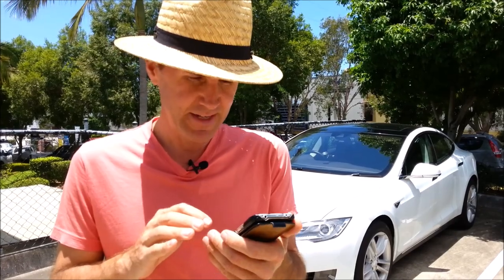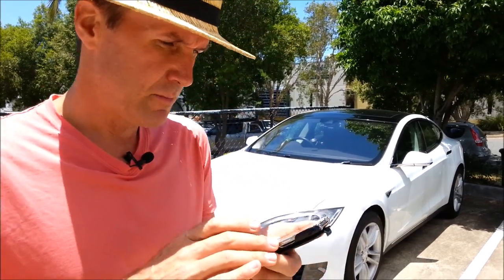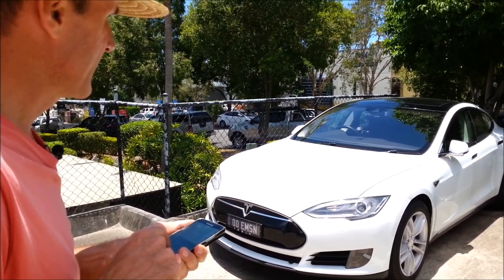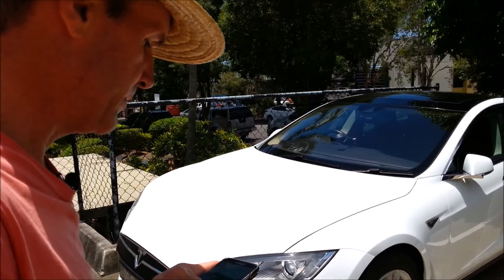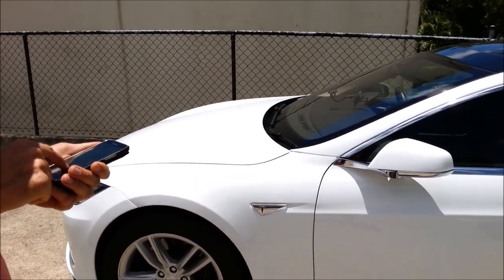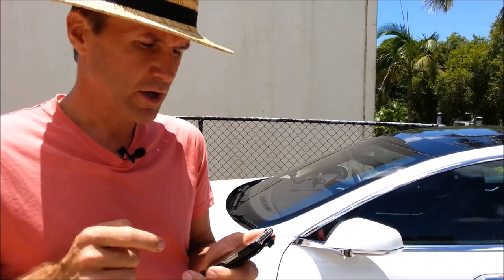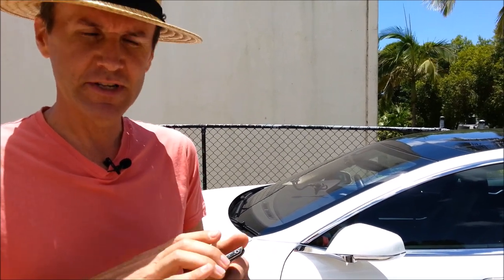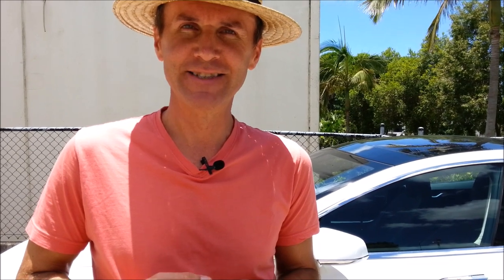WHEN AND HOW TO SUMMON TESLA? REMOTE CONTROLLED CAR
In this video we review SUMMON feature which is part of driver assistance package called Autopilot in Tesla Cars.  Video includes demonstration of summoning the car from tight parking spot.